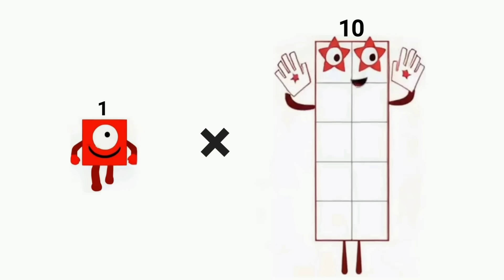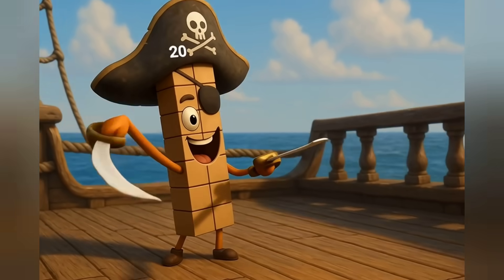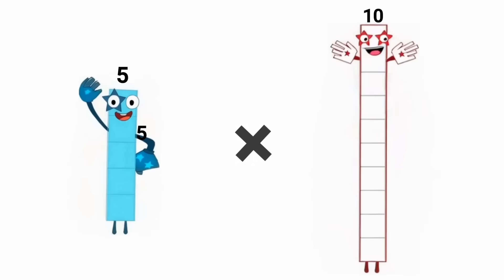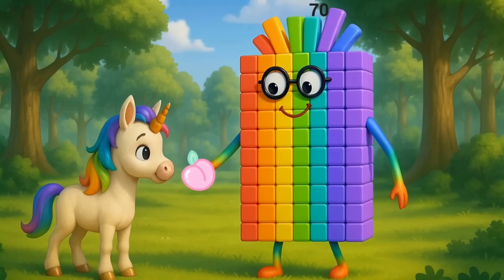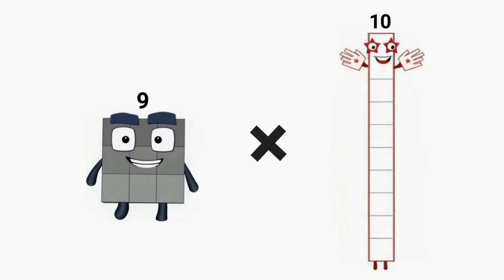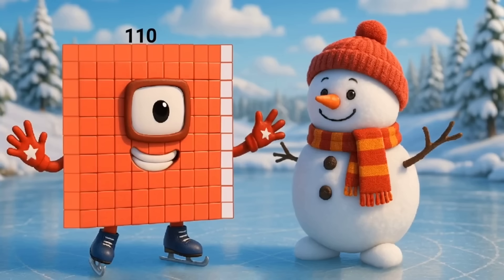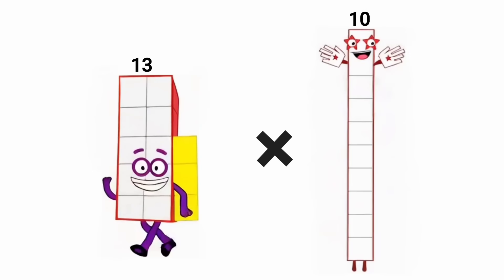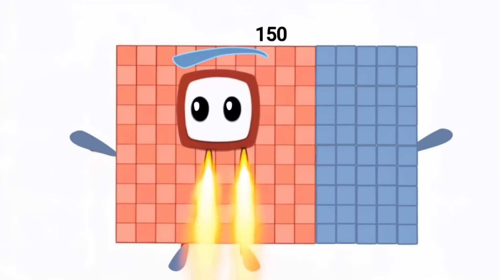Learn to Multiply by 10 with Numberblocks! Fun Math Cartoon for Kids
My playlist of fan-made Numberblocks: .
Description:

Join the Numberblocks on a super fun adventure as they discover how to multiply by 10! Watch your favorite characters from Numberblock 1 to 20 grow, jump, and learn in this colorful and exciting educational cartoon for kids. Perfect for preschoolers and early learners who are just getting started with basic multiplication and number patterns.

👶 Designed for ages 3 to 7
🧠 Helps build number sense and confidence in math
🎨 Features adorable animations and cute characters
🎵 Catchy songs and easy-to-follow visuals

📚 What kids will learn:

How to multiply numbers 1 to 20 by 10

Place value and counting in tens

Recognizing number patterns

Fun ways to use math in everyday life!

👍 Great for:

Kindergarten & preschool math lessons

Homeschooling and classroom support

Parents looking for screen time with learning value

This animation was created using a combination of human creativity and generative AI

🔔 Turn on the bell for more fun math videos for kids every week!